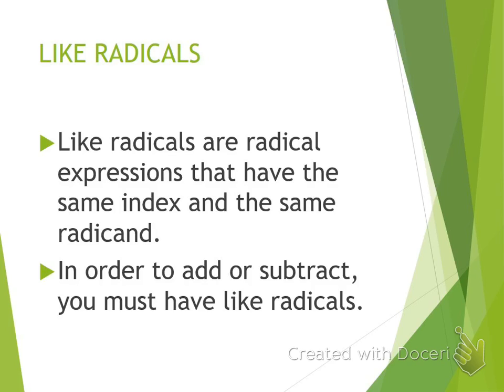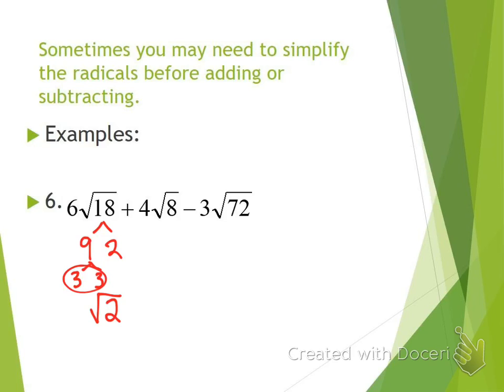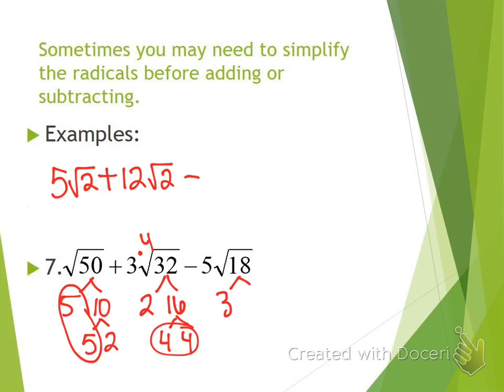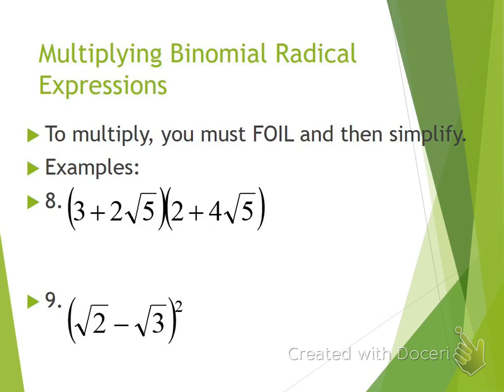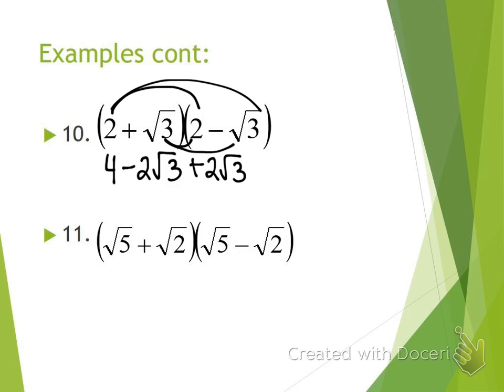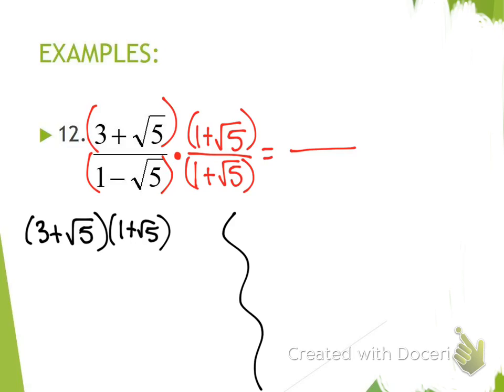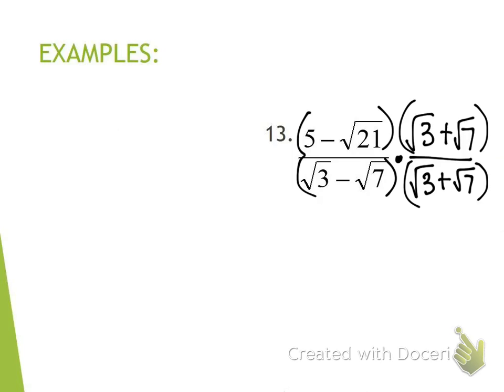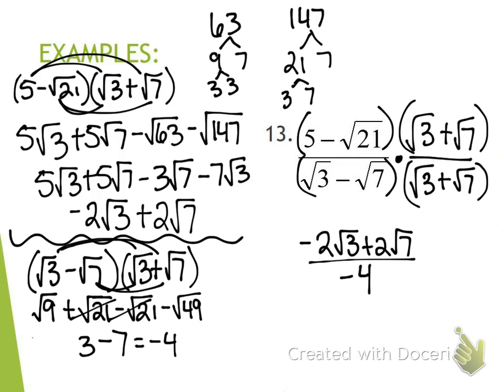Algebra II 7.3 Notes